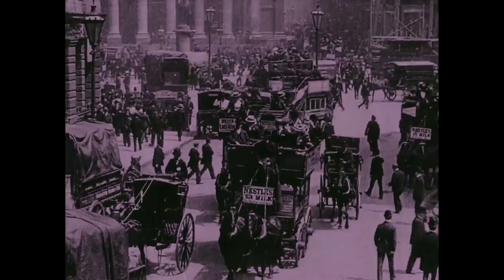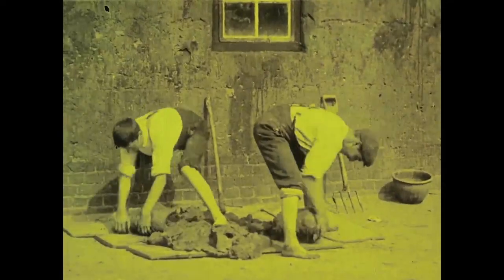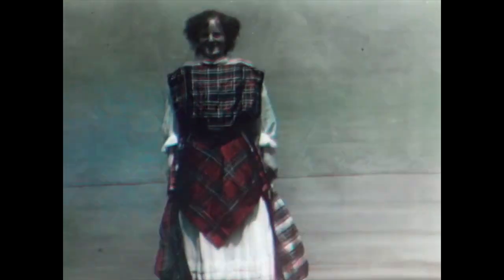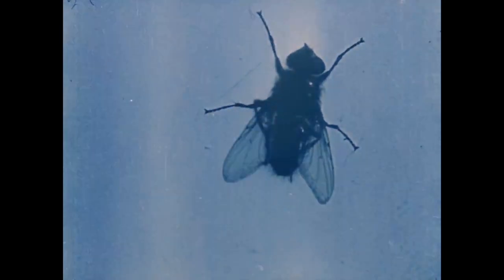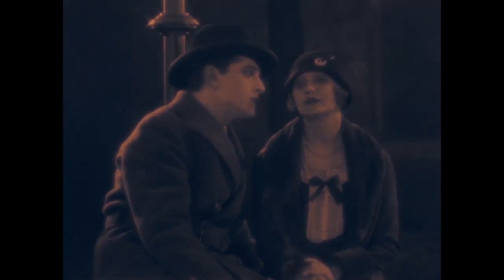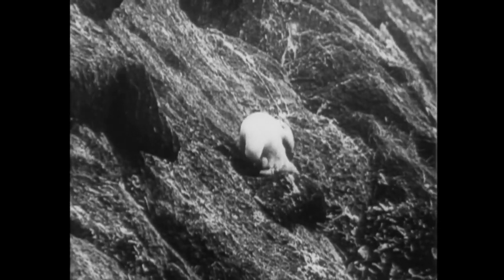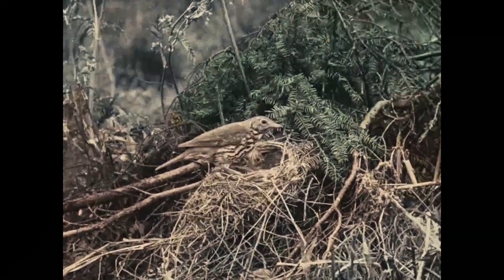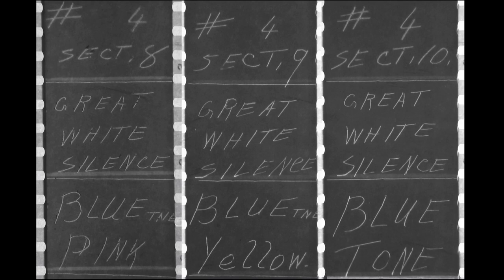The Wonderful World of Early Colour | BFI National Archive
Robin Baker - head curator at the BFI National Archive - explores the use of colour in silent cinema in this short video essay, originally recorded for a BFI Patrons and Supporters event. (Find out more about how you can support the BFI